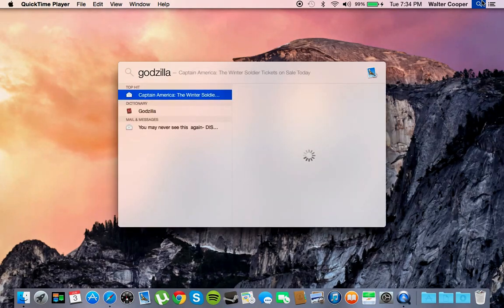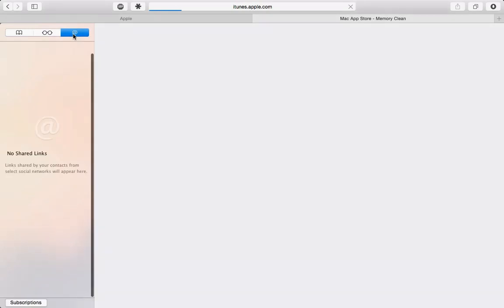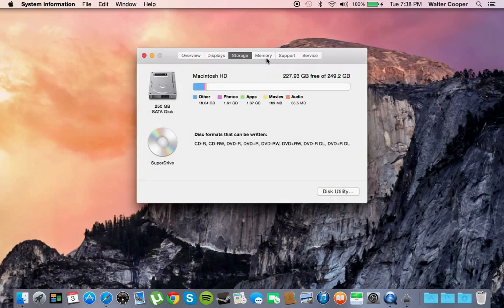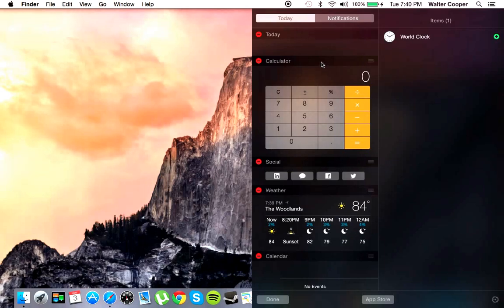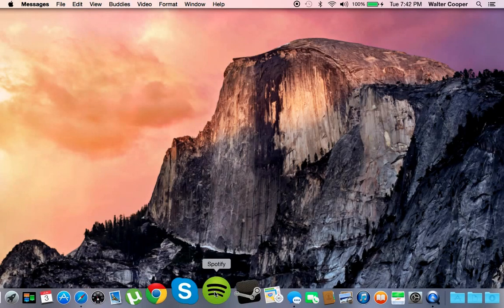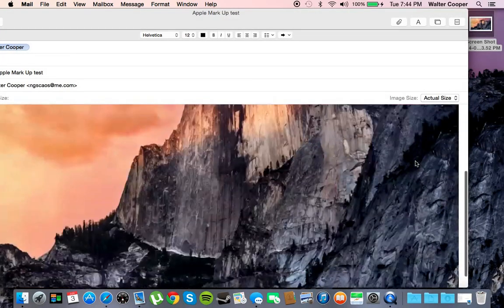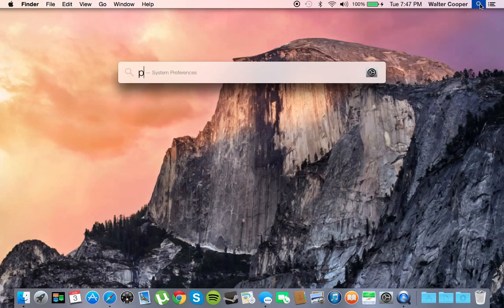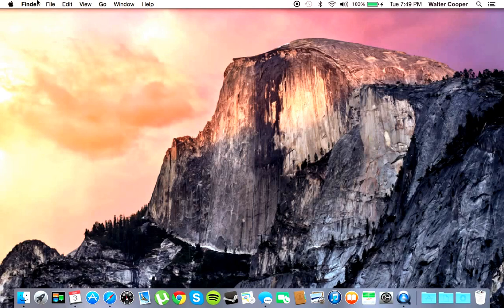Mac OS X 10.10 Yosemite (DP) Quick review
This is just a quick review on Apples new OS for Mac I tried the best i could on reviews i'm still learning on doing reviews lol . Well hope you all enjoy!